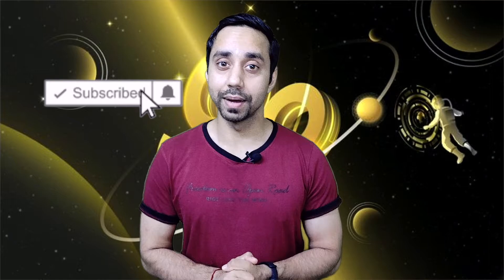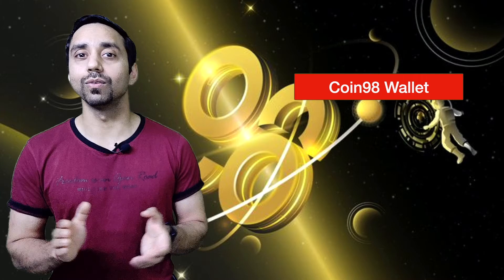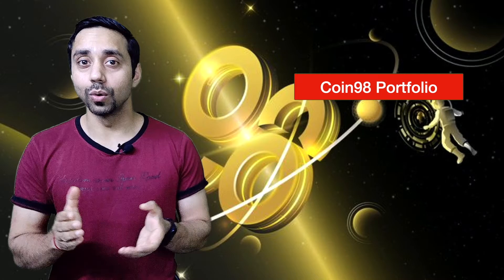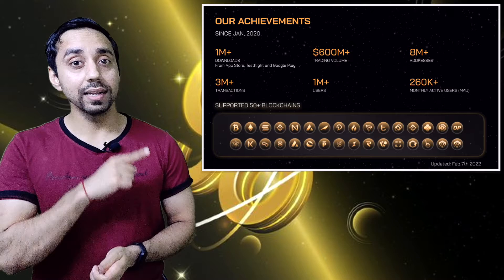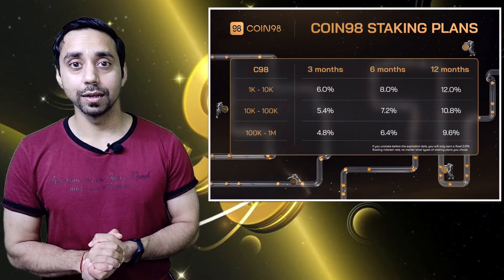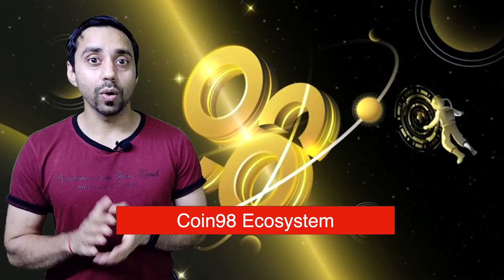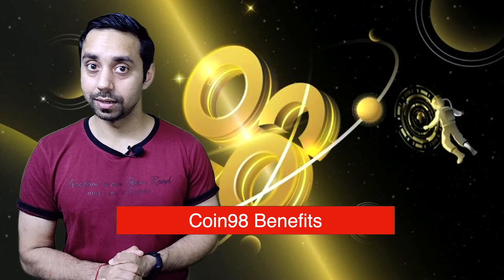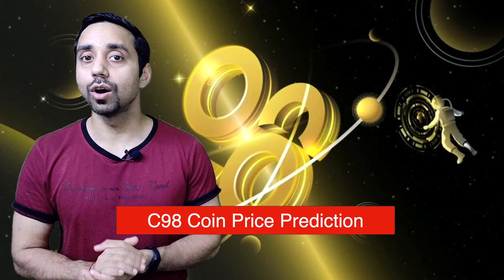Everything about Coin98 Super App | Wallet, Exchange, All-in-one DeFi platform | Review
Coin98 is a multichain super app that aims to integrate all DeFi protocols in one place. With over a million monthly users. It has its own wallet, exchanges and bridges. Is it safe to use? let's find out -
a) Coin98 app. Is it safe?👇

00:00 Introduction
01:35 Connect with us
01:50 List of Topics
02:10 What is Coin98?
02:50 Coin98 Products
06:00 A look into C98 Coin
06:30 Coin98 Staking
07:50 Coin98 Tokenomics
08:10 Coin98 IEO
08:50 Coin98 Ecosystem
09:55 Coin98 Benefits
11:10 Coin98 Drawbacks
11:55 C98 Coin Price Prediction